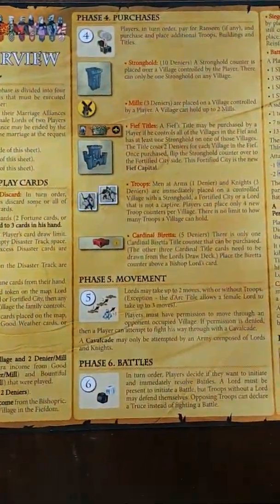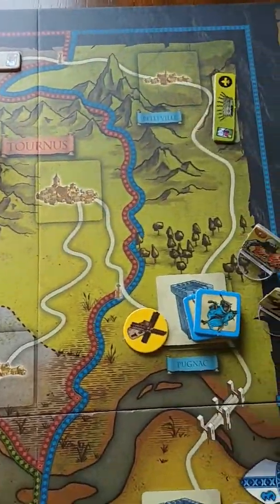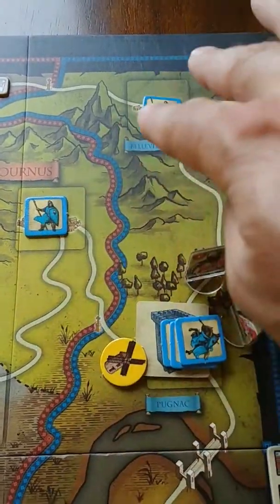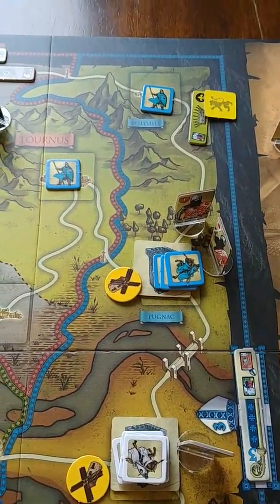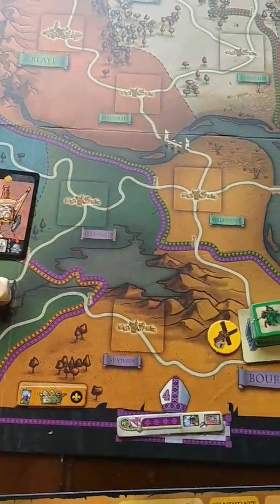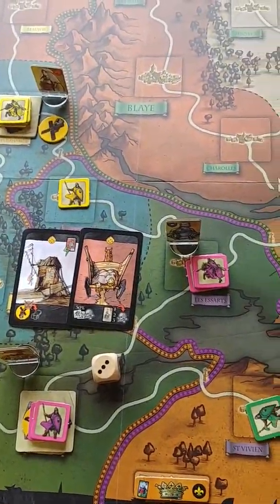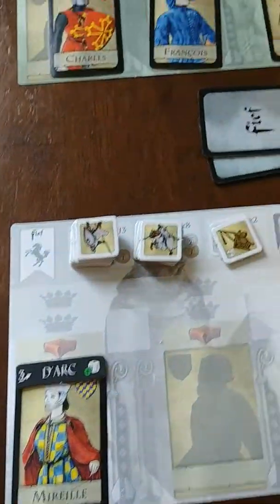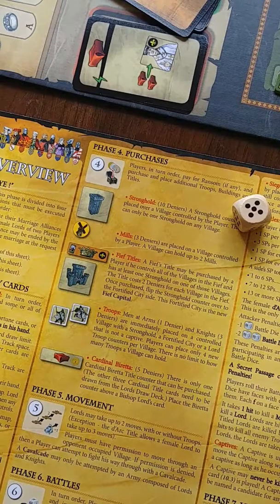Fief 2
Play through